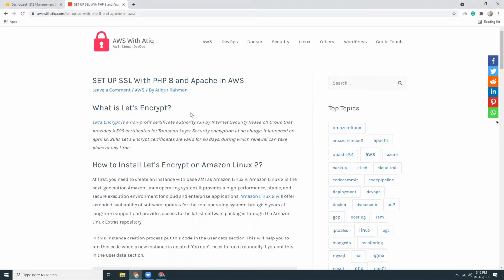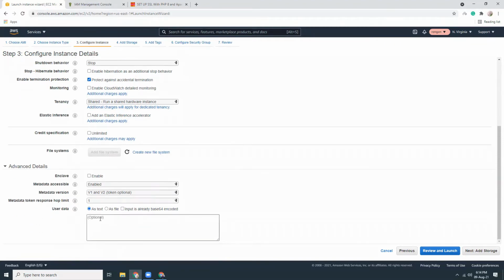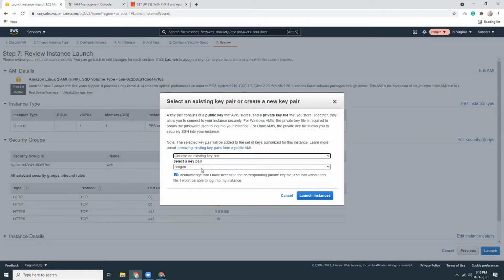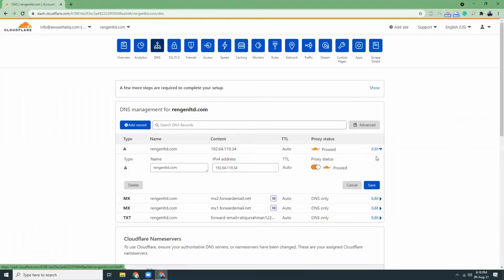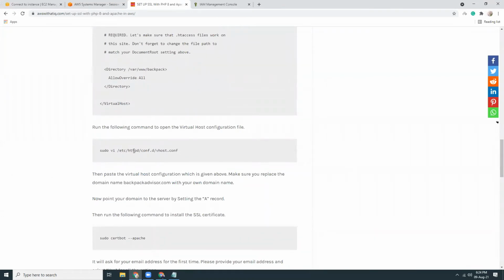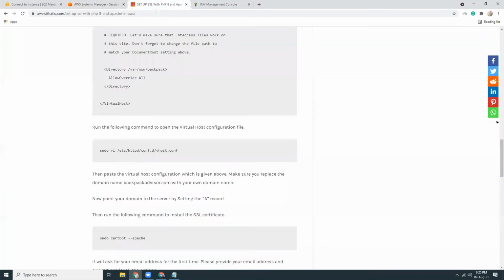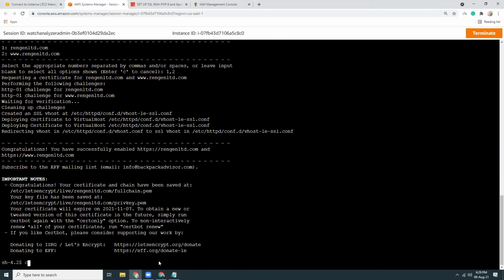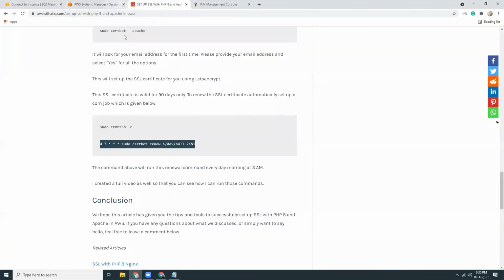How To Setup an SSL Certificate On Your Apache Server in AWS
In this video, I'll show you how to set up an SSL certificate on your Apache server in AWS

🔥 Serverless Architectures on AWS
🔥 AWS Certified DevOps Engineer
🔒 CompTIA Linux+ Certification All-in-One Exam Guide
💻 AWS Certified Solutions Architect Study Guide